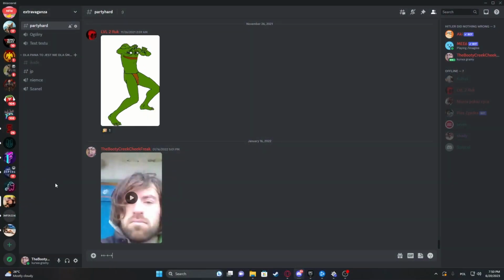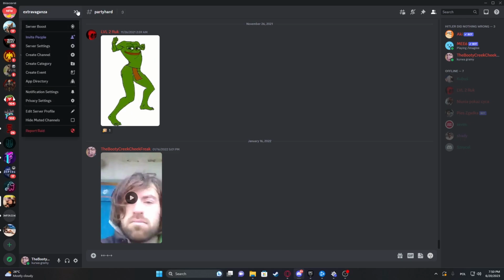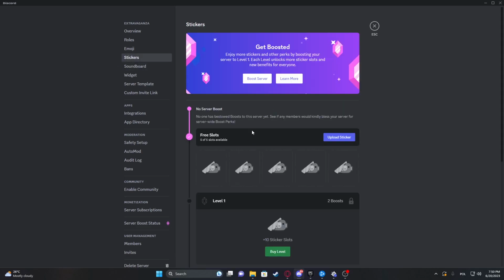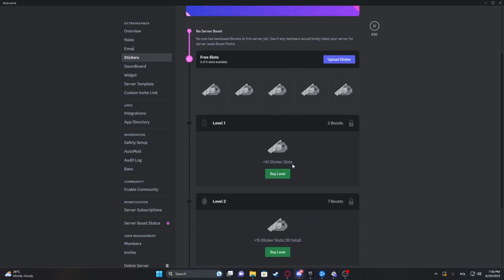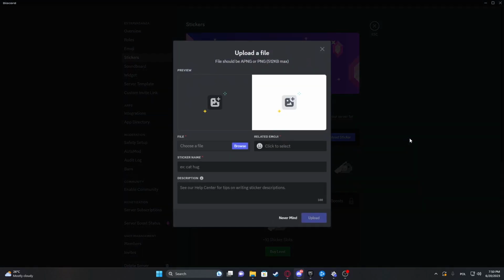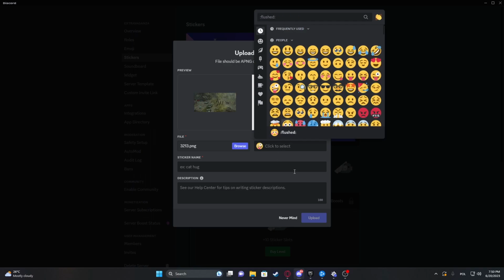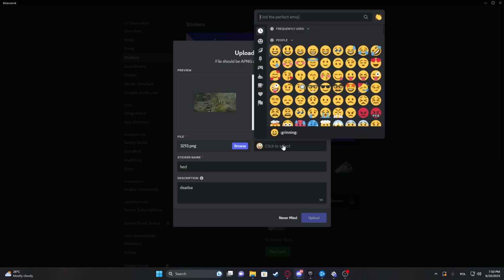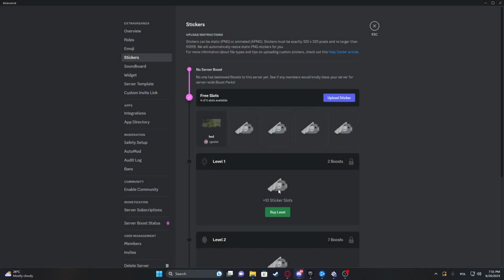How to Add & Remove Stickers on Discord - Managing Custom Stickers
Want to customize the look and feel of your Discord interface? In this tutorial, we'll show you how to add and remove custom Discord themes, allowing you to personalize your Discord experience. Join us as we explore the process of finding and installing custom themes using popular Discord theme plugins. Learn how to apply themes, modify color schemes, and create a unique visual style for your Discord app. We'll also guide you through removing themes and reverting back to the default Discord appearance. Let's dive into the world of custom Discord themes and make your Discord truly your own!

How to create a custom sticker pack on Discord? How to delete added stickers on Discord? How to manage custom Discord stickers? How to upload my stickers to Discord?